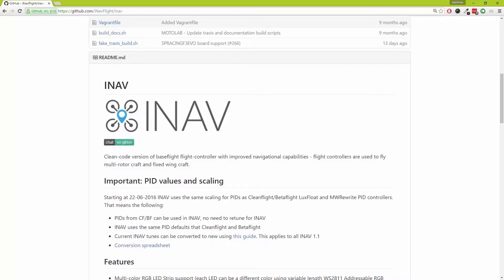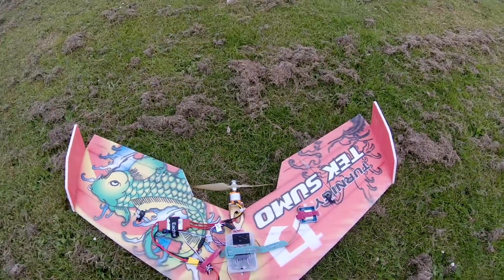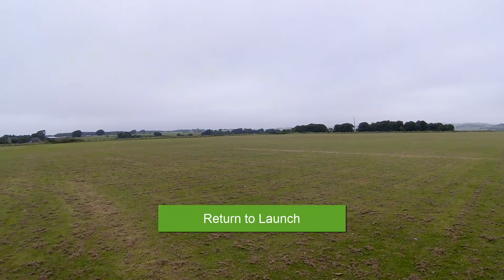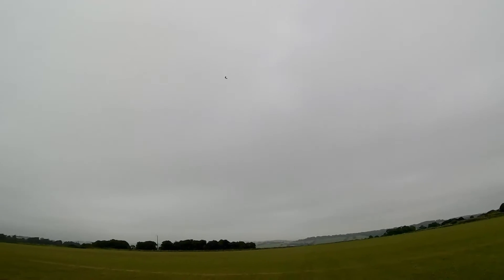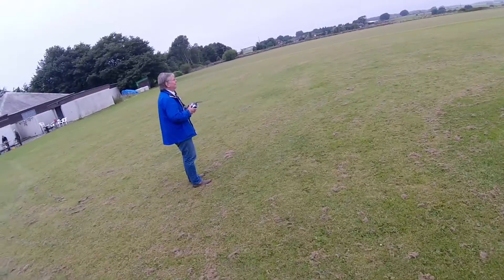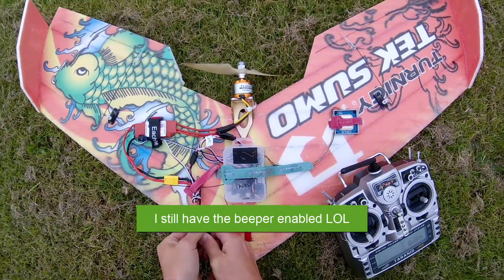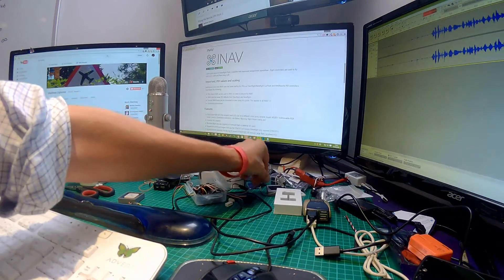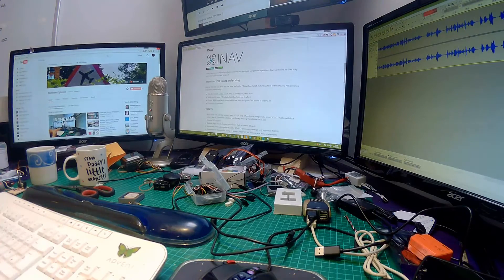Testing iNav Part #3 - Naze32 V's Pixhawk for Flying Wings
Welcome to Part 3! In this episode we're testing out iNav with the Naze32 board. iNav is now calibrated correctly & I've moved the buzzer. We'll be testing the GPS RTL and GPS loiter modes. Things appear to go well BUT... WAIT until the next episode to see what happens.

Everyone else is playing with Quadcopters, but I have a need for a decent "Flight Control" board for FPV flying wings which has GPS Return to Launch (RTH, also known as Return to Launch aka RTL) & loiter modes.

But which one is the best & cheapest? That is the goal of this series!

Naze32 + Cleanflight
I tried this first time around and it FAILED badly.

The GPS Hold & GPS RTH features caused the model to either dive into the ground or prop hang. Neither are desirable.

You can watch my first attempt at setting up Cleanflight for a Flying Wing in this video

Naze32 + iNav
iNav has a focus upon the GPS features on the Naze32 and it sports advanced features such as waypoints as well.

iNav also sports its own configuration tool based upon Cleanflight, it's not available in the Google Chrome directory, but it's easily downloaded and added as a developer application. I'll make a video on how to this in a later video for you.

Matt